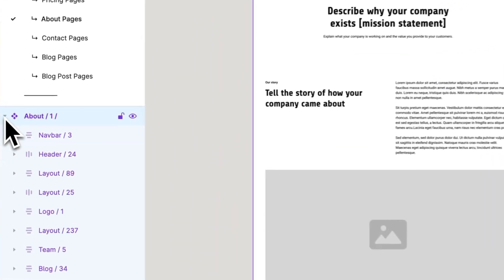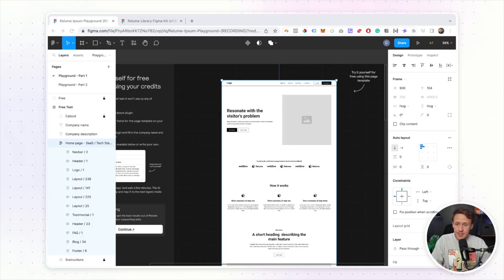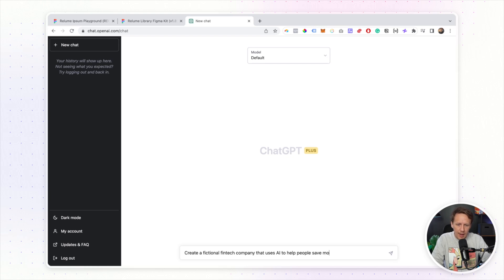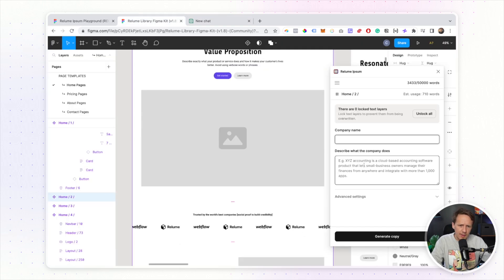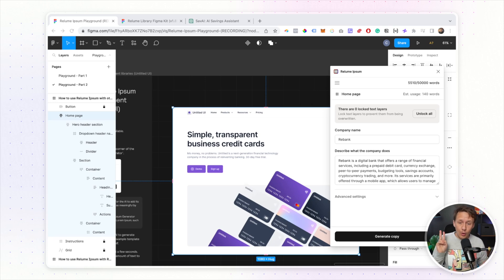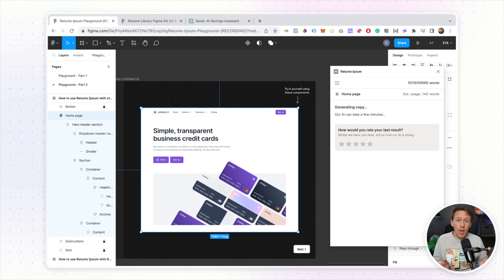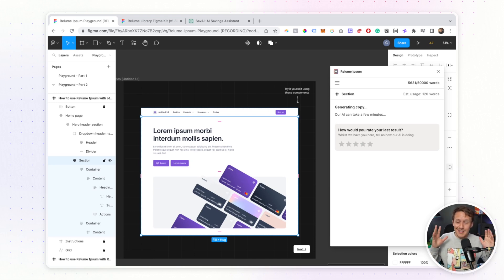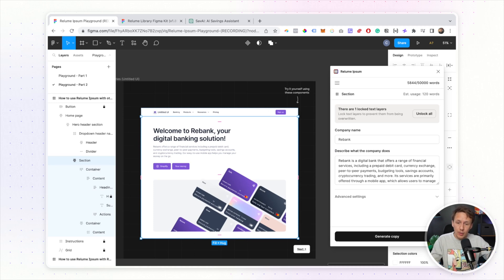Revolutionizing Web Design with AI-Generated Content from Relume Ipsum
With Relume Ipsum, you can instantly generate copy based on templates and components without leaving Figma. The tool's AI feature helps you lock the copy you want to keep and then write the rest with context, so you can easily create website copy in record time.

In this video, I take Relume Ipsum for a spin.

TIMESTAMPS:
00:00 Intro
00:36 About Relume Ipsum
01:42 Relume Ipsum Full Page Demo
06:48 Updating frames and elements
08:19 Advanced settings
09:42 Working with other component libraries

GET IN TOUCH:
If you have any specific questions about how to do things with any of the tools please leave a comment on one of the videos or on the channel.